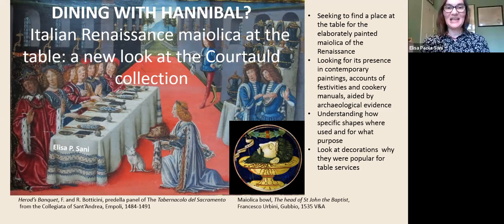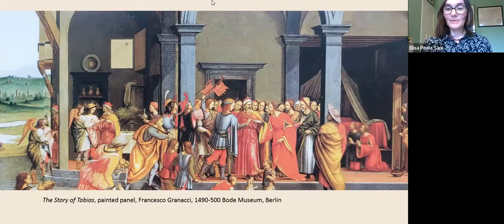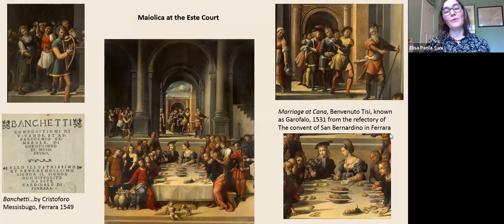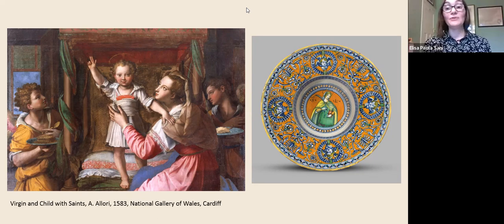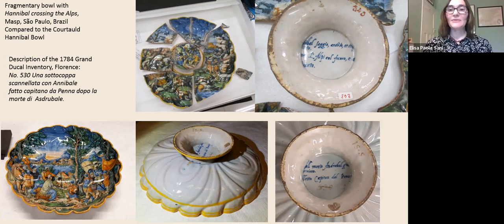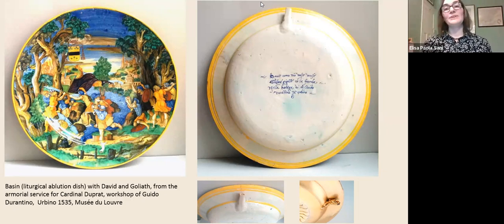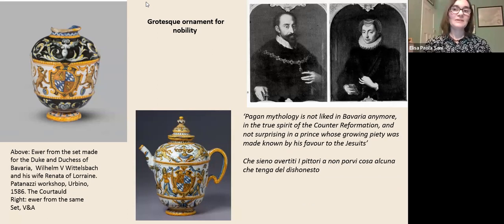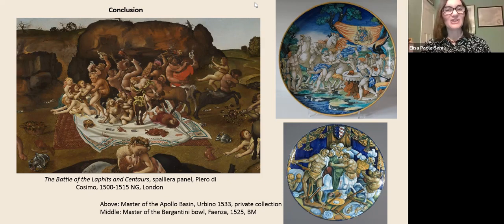A Material World | 'Dining with Hannibal? Italian Renaissance maiolica at the table' by Elisa Sani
'Dining with Hannibal? Italian Renaissance maiolica at the table, a new look at the collection of the Courtauld' by Elisa Sani (Courtauld Institute)

This event is part of the A Material World: Private vs Public, which brings together academics and heritage professionals from a wide range of disciplines to discuss issues concerning historical objects, their materials, forms, and functions, as well as their conservation, presentation, display, and reconstruction.